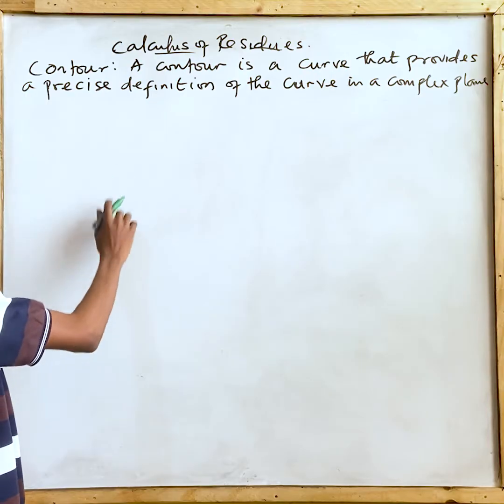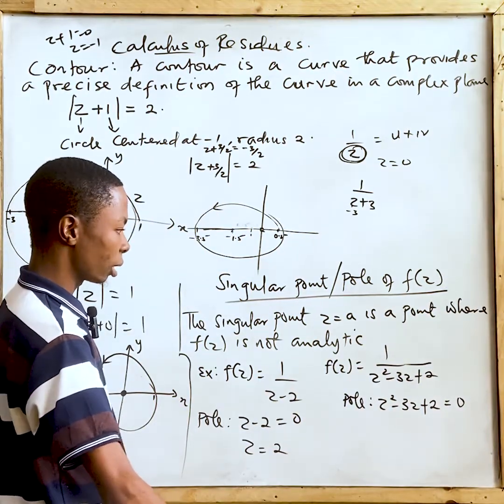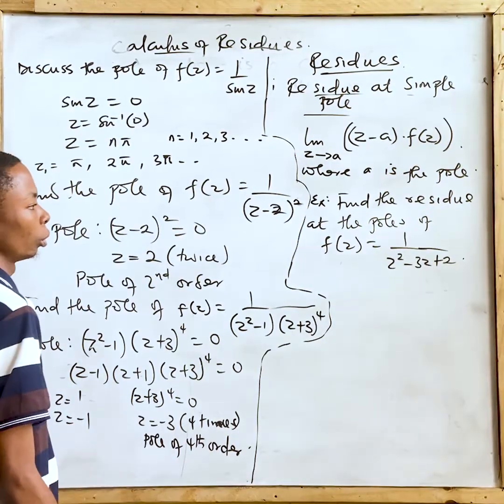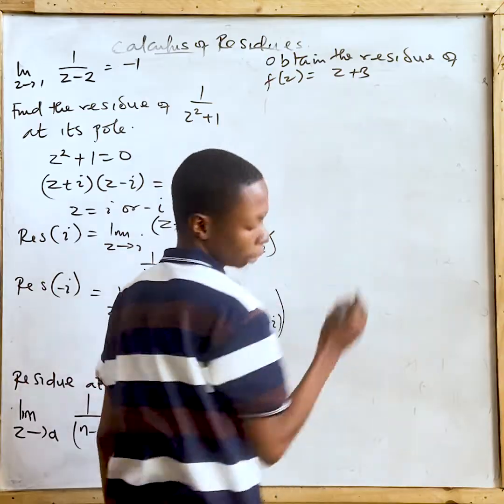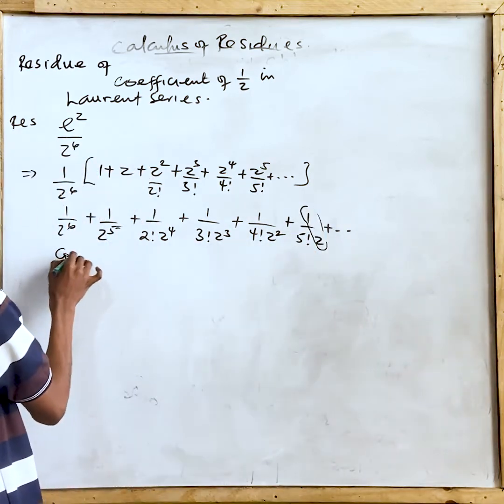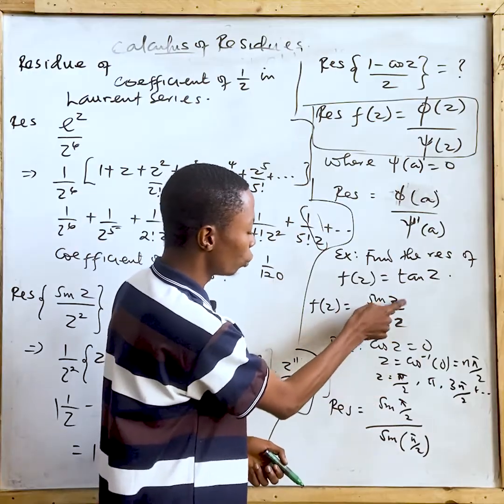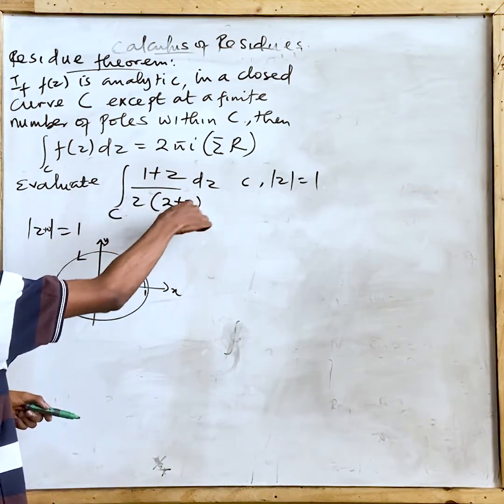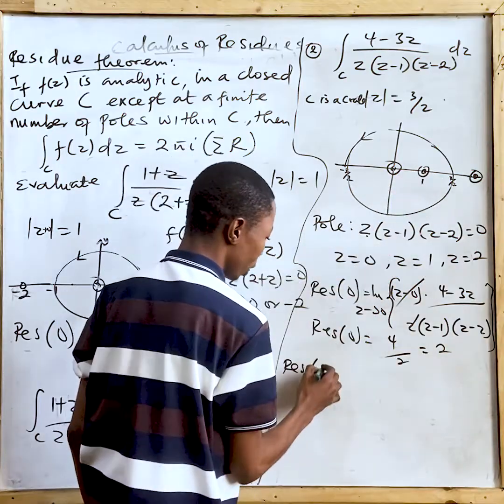MAT 331 Tutorial 5 - Complex Analysis I | Calculus of Residues - Part 1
Unilag Mathematics Department Student Tutorial (NAMSSN) on Calculus of Residues